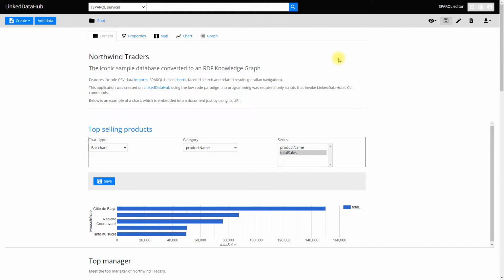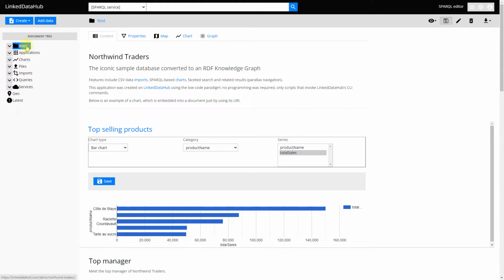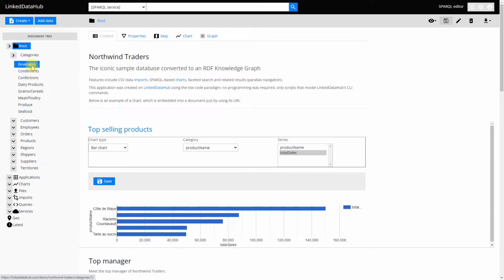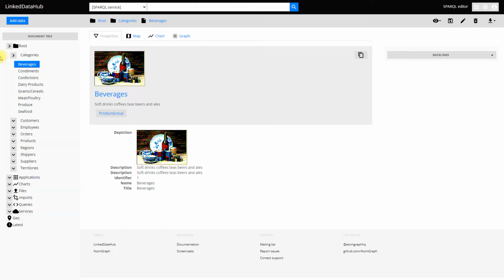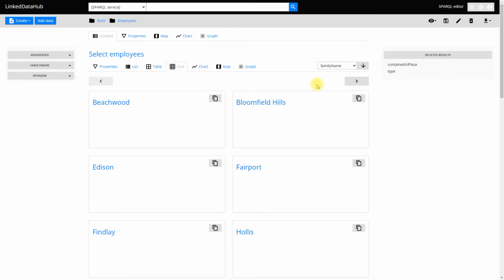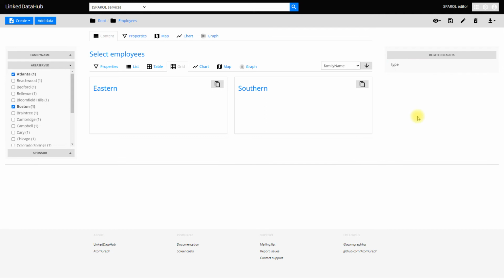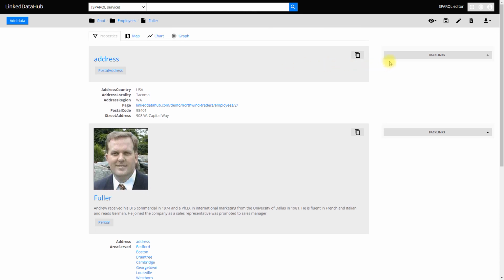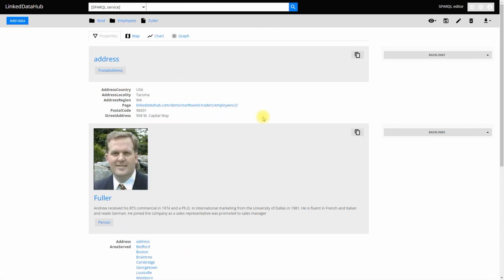[LinkedDataHub] User Guide - Navigating data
We present 4 different ways to navigate the document hierarchy in a LinkedDataHub dataspace.

01:12 Document tree
02:45 Breadcrumbs
03:50 Related results (parallax navigation)
07:00 Backlinks

LinkedDataHub is an open source software you can use to manage data, create visualizations and build apps on RDF Knowledge Graphs.
Developed by AtomGraph.